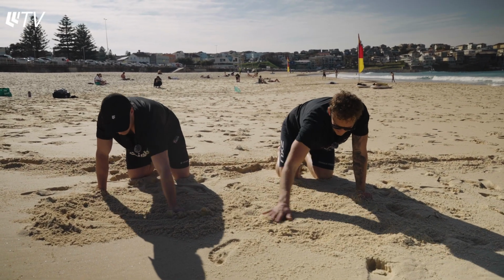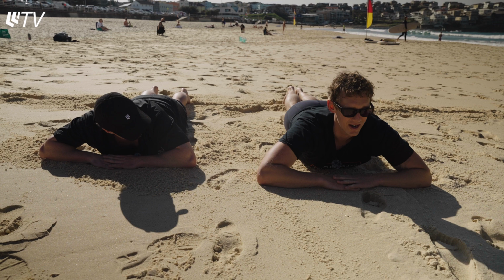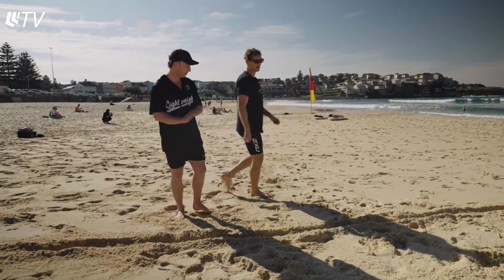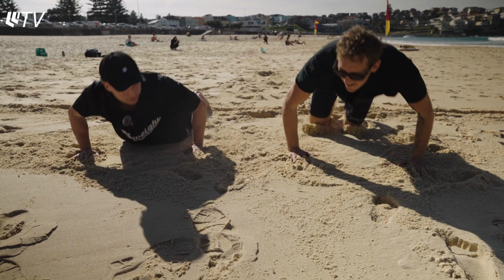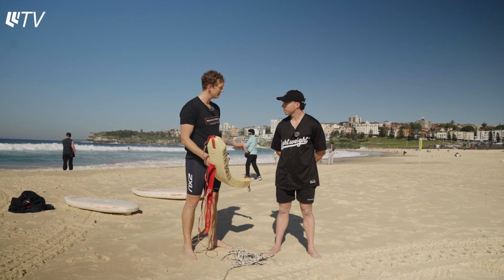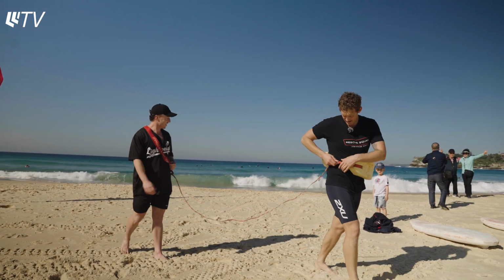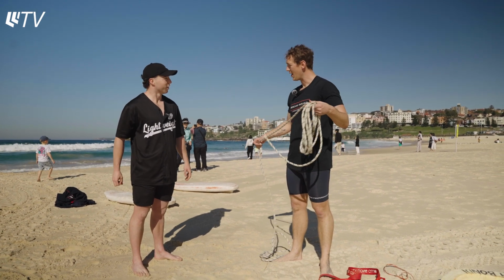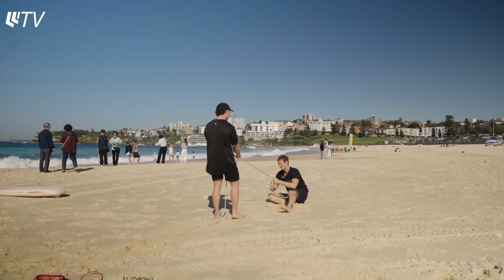Do I have what it takes to be a Bondi Life Guard? Troy Tries Surf Life Saving with Trent Maxwell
In this episode Troy works with Bondi Rescue star Trent 'Maxi' Maxwell. Maxi is an experienced life guard, firefighter, TV star, author and one of the best blokes you will ever come across. Throughout the episode, Maxi teaches Troy some of the basics of life saving, gives helpful tips for people in need, challenges Troy to a flag sprint and puts him through a gruelling physical challenge used to test upcoming Surf Life Guard. Will Troy have what it takes to crack it as a surf life saver?

Follow Maxi on IG: lifeguardmaxi
Follow Maxi's charity on IG: livelearnsurviveau

👕Cop the freshest looking athleisure wear to have you looking great in the gym and in your day to day👕
UDE CODE 'FATHER' TO SVE 15%

Follow Troy on IG: fatherfigurecoach